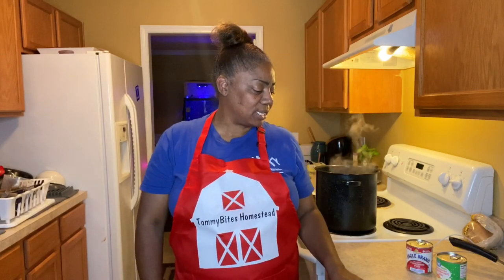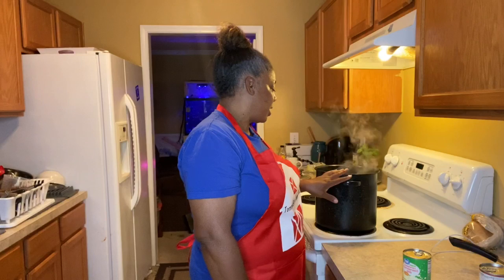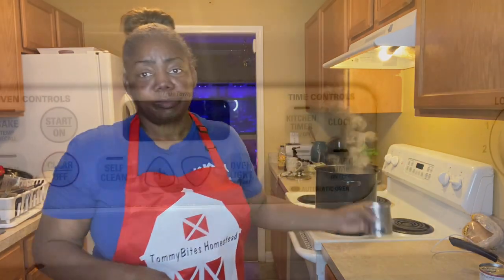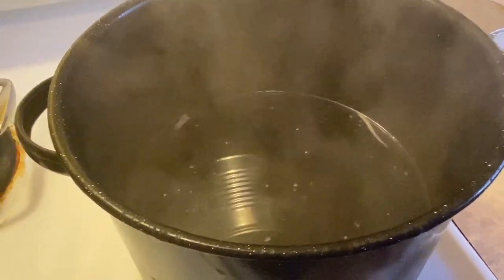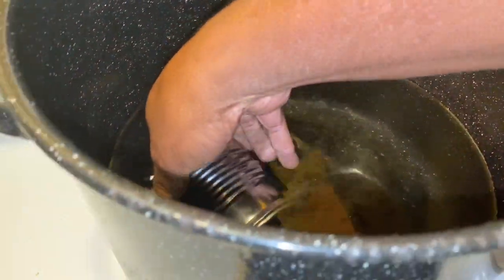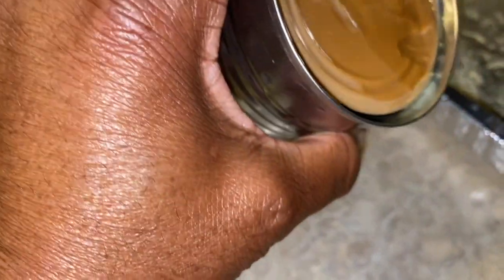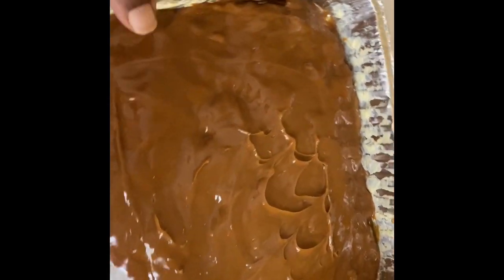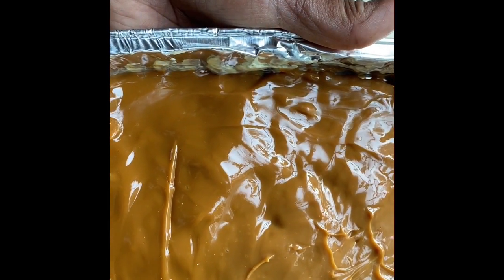ONE INGREDIENT CARAMEL @GrannyKarma Homestead / HOW TO MAKE CARAMEL Tommy Bites Homestead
making one ingredient caramel by granny karma homestead

how to make one ingredient caramel

Welcome and Thank you💕 We Do Gardening, homesteading, cooking tutorials, preserving food (canning food) and eating mukbang

⬇️ Today we are:Cooking one ingredient caramel-How to make caramel

To Send Mail: coming soon